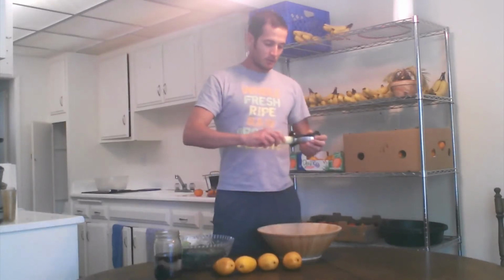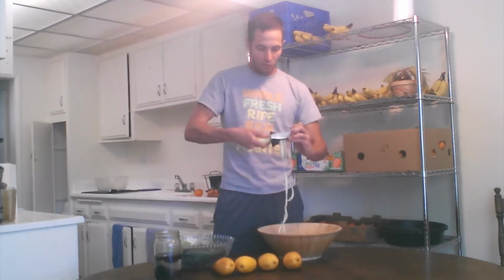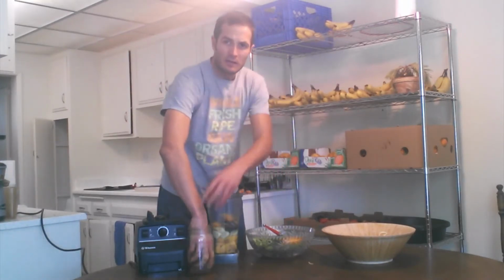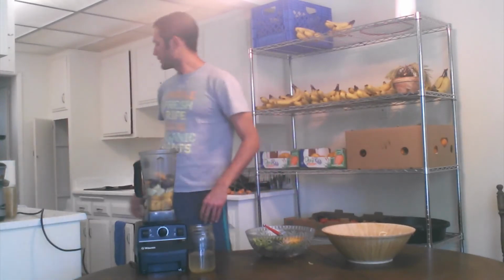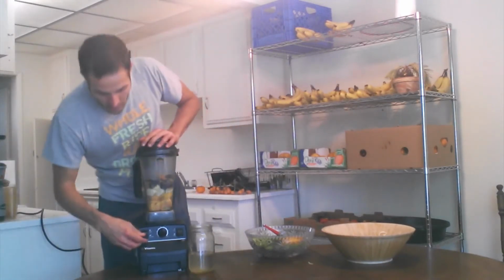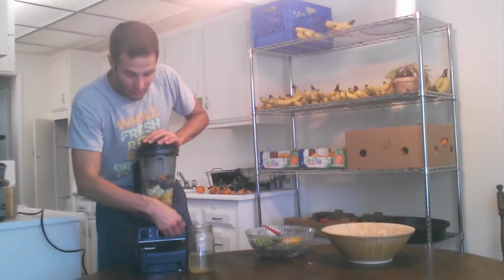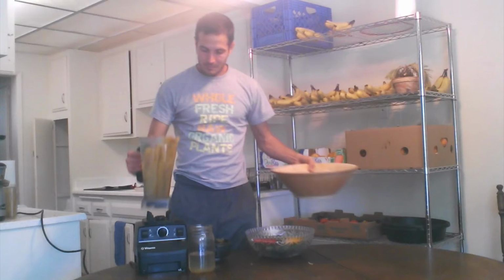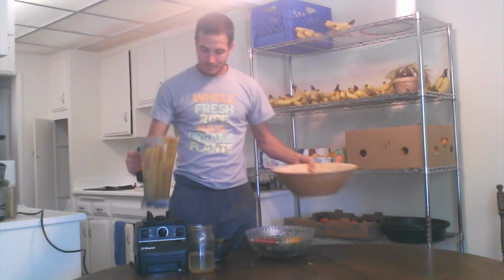Easy Healthy Zoodle Recipe (4 Ingredients)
★ Hand Spiralizer

A real easy zoodle (zucchini noodle) recipe with only 4 ingredients.  This recipe is healthy, easy to make, gluten-free, paleo, raw and vegan.  And to me it kinda tastes like greasy chinese food but without any of the grease, MSG or other additives.

You will need:
-3-6 zucchini or (squash or cucumber will work too)
-4-6 mangos
-8-12 dates
-1 bunch of basil
-A spiralizer (I recommend the Premium V: Hand Spiralizer